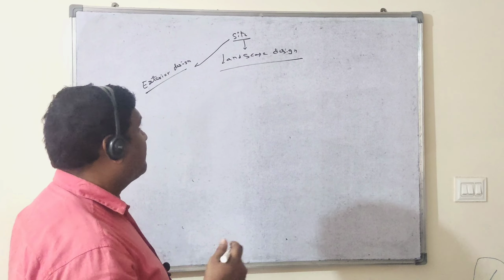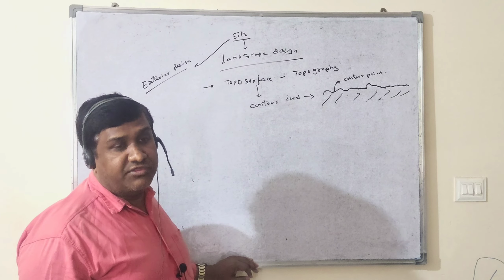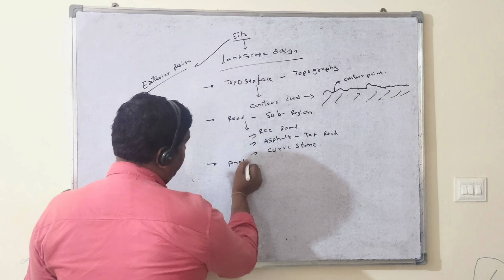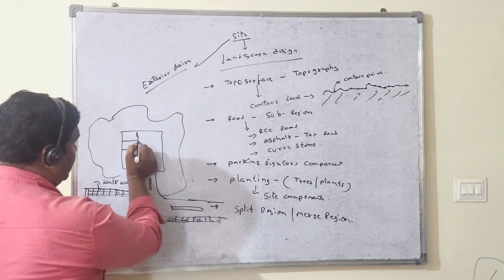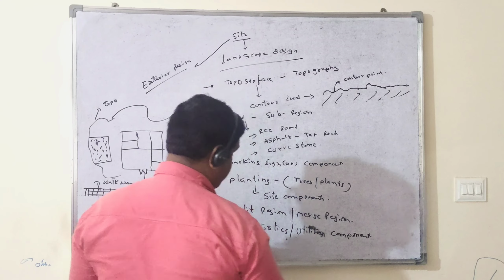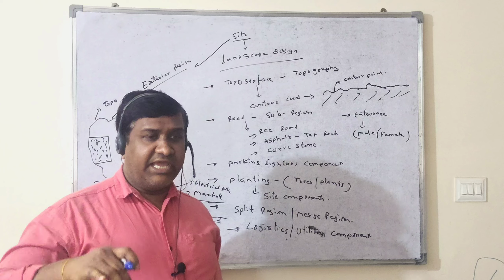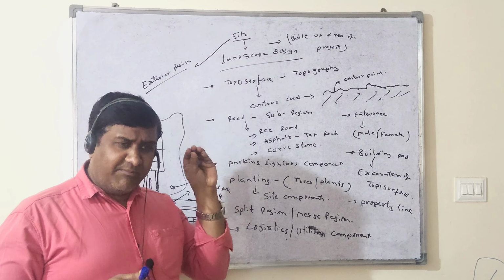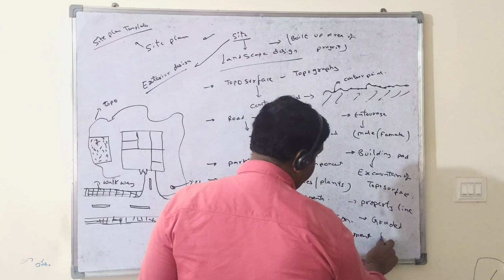What is Site and How to create a Site Model in Revit | Bim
What is Site and  How to create Site Model in Revit

Site in Revit
# Mass model in Revit